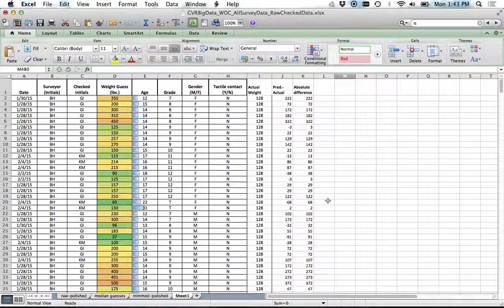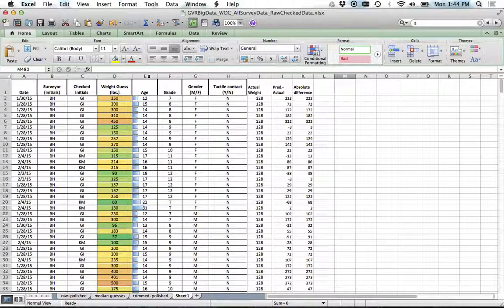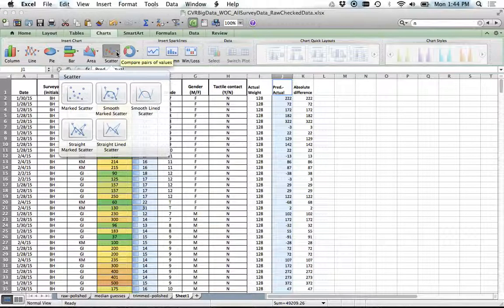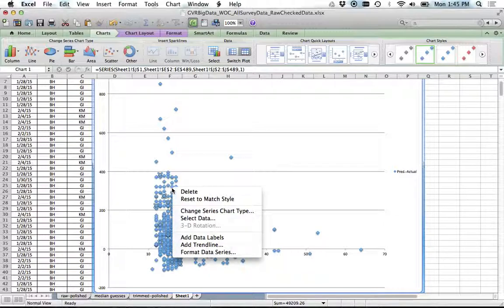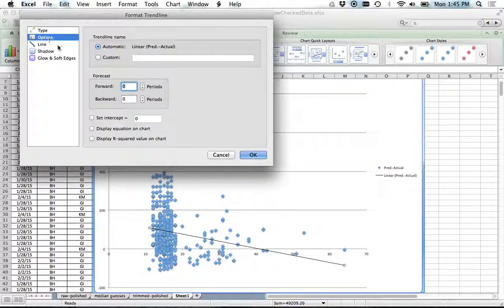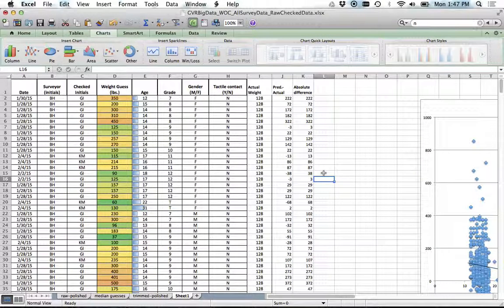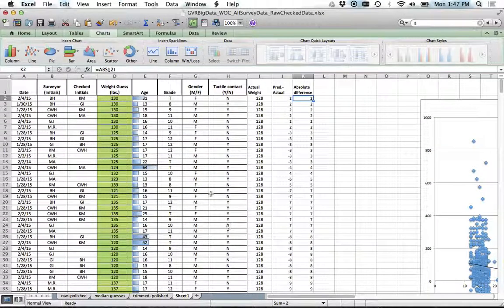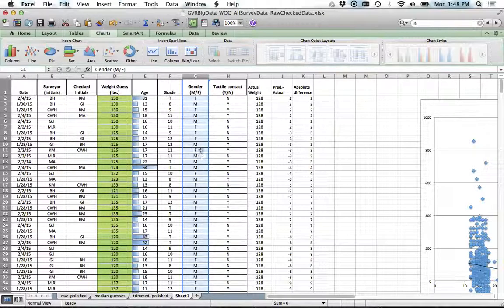Big data and WoC (part 2): graphing pred.- actual vs. age and finding most accurate predictions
Big data lecture I gave 02/09/15 at GVR DSST.